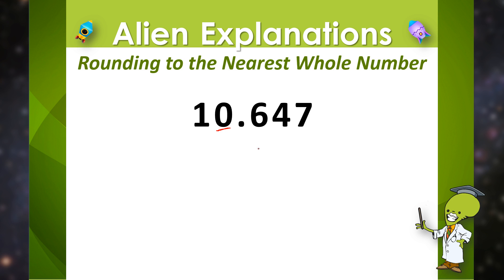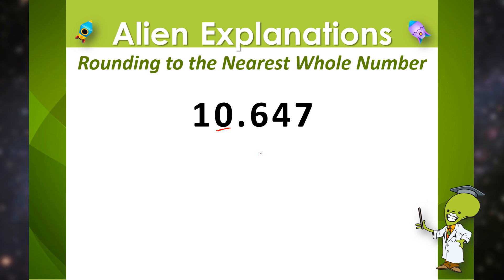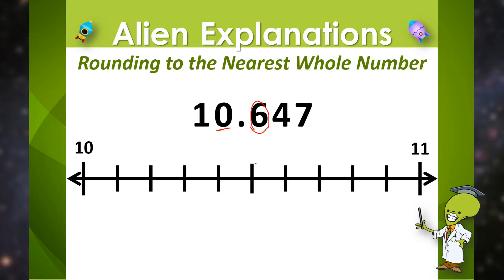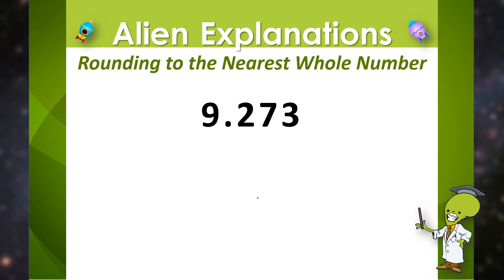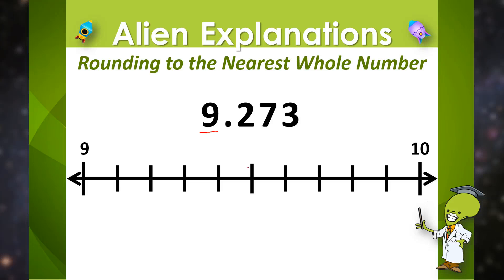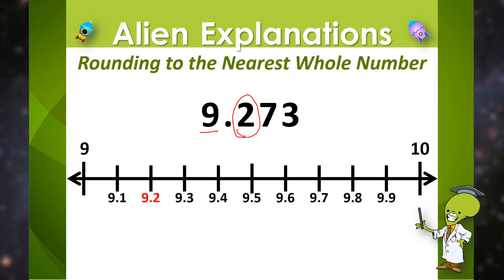Rounding to the Nearest Whole Number - 5th Grade - Education Galaxy